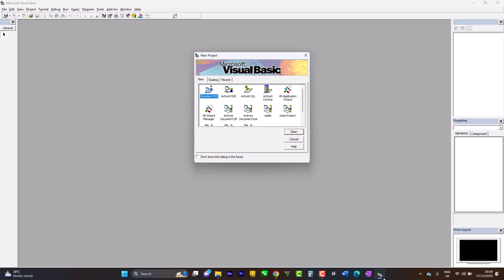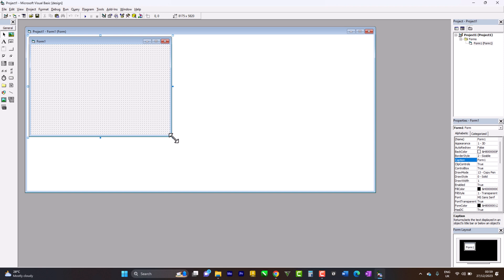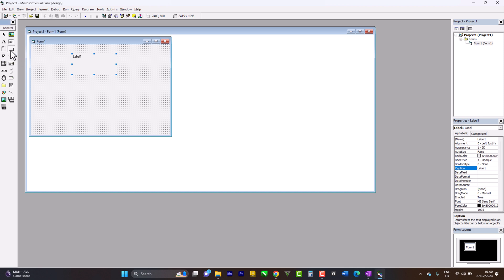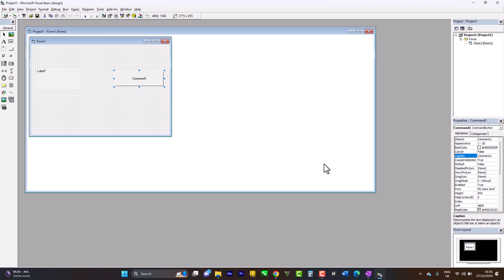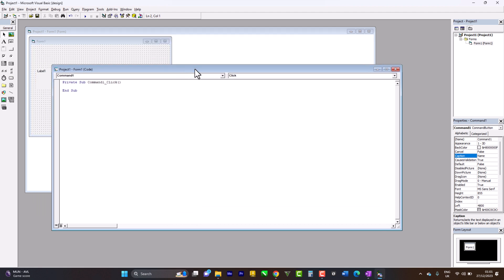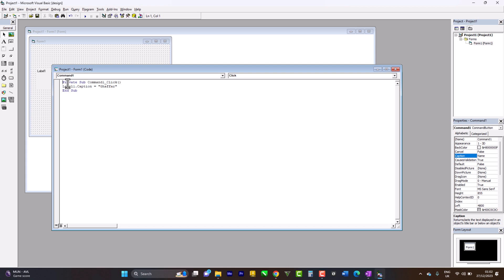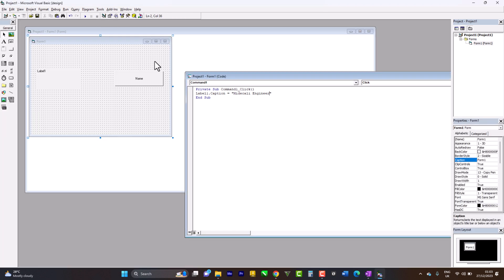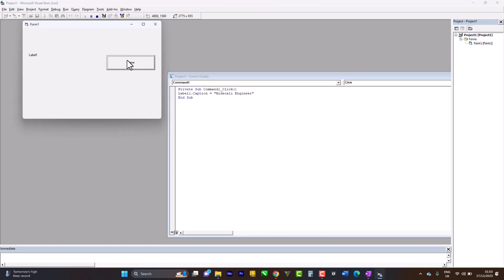Visual Basic Language - click on the command button name and your name appears on label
Write a program and design a form with label, such that when click on the command button "name" your name appears on label (at running stage)